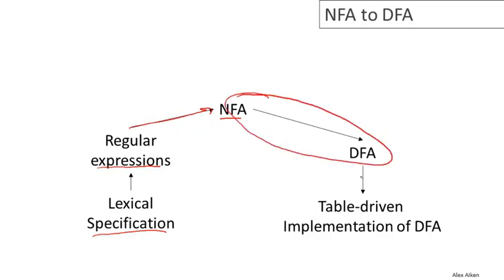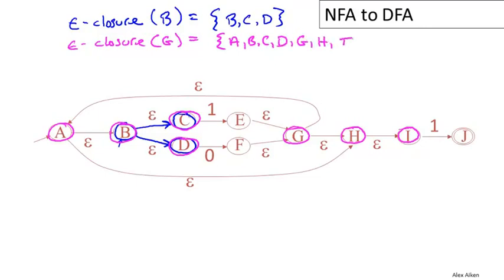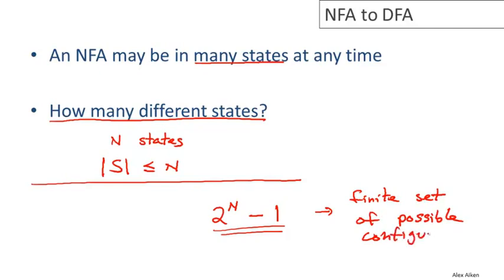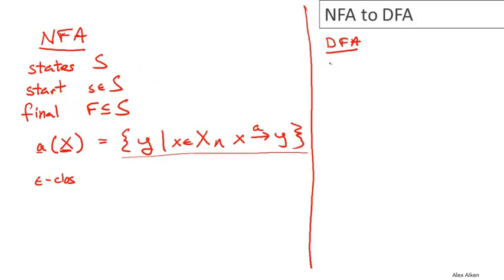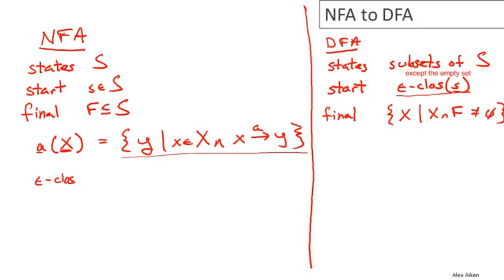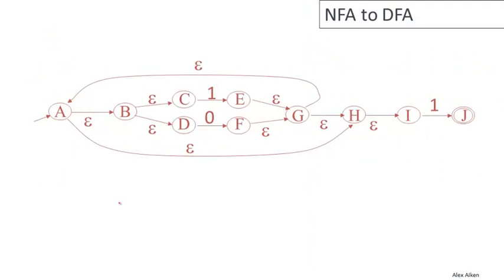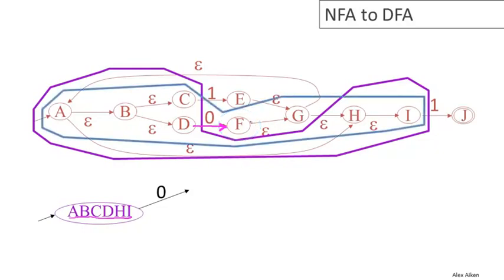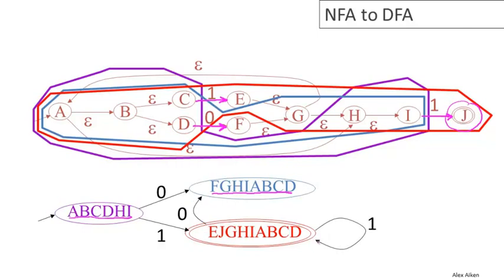4 4 04 04 NFA to DFA 15m12s